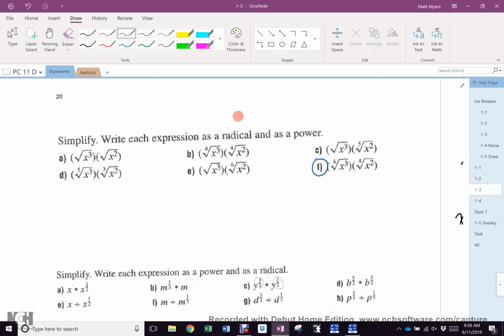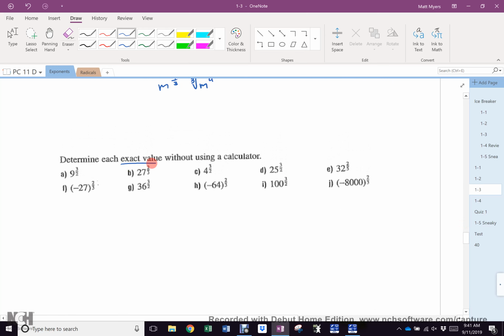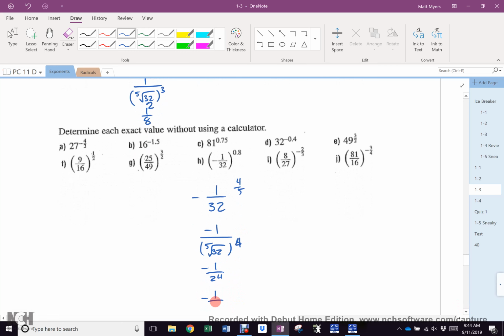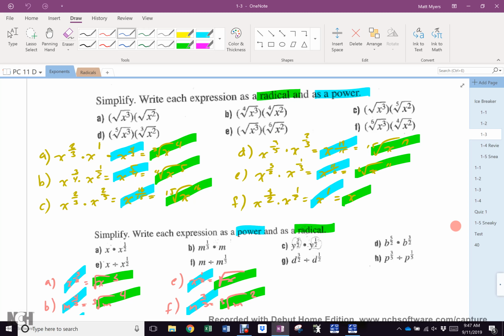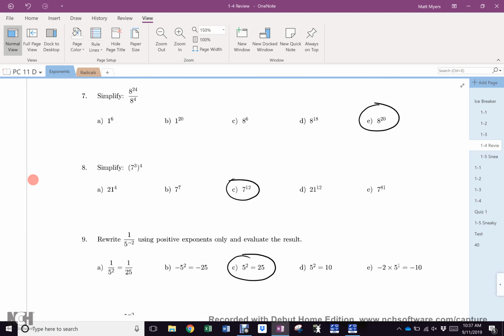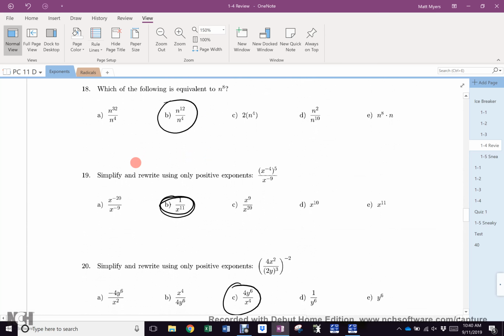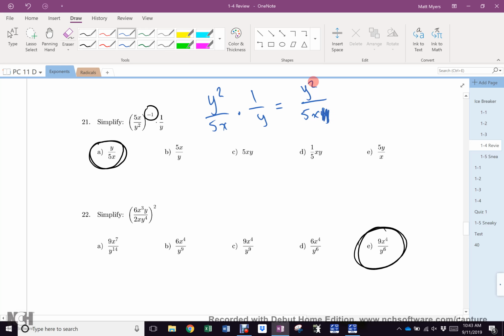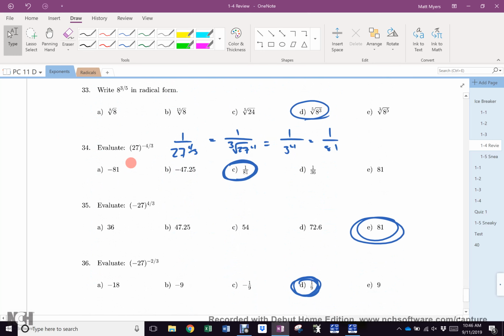Sept 11 Block D Exponent Review and Key to Pages 20 21